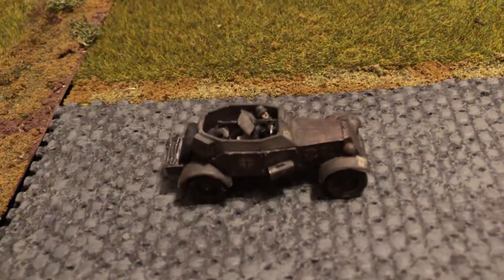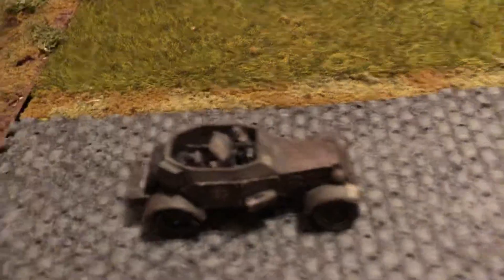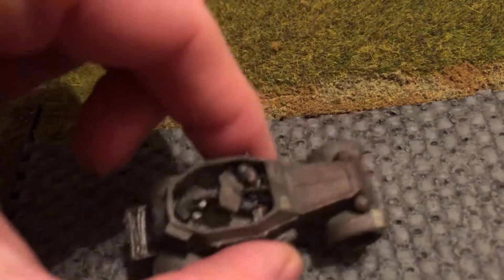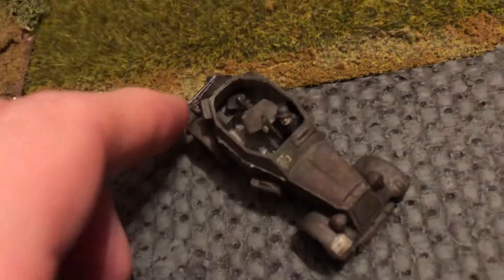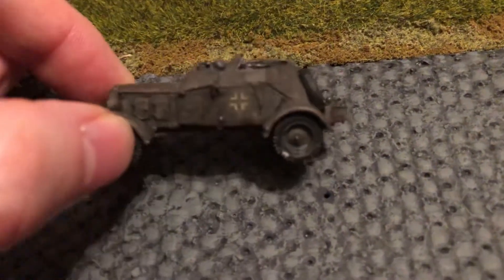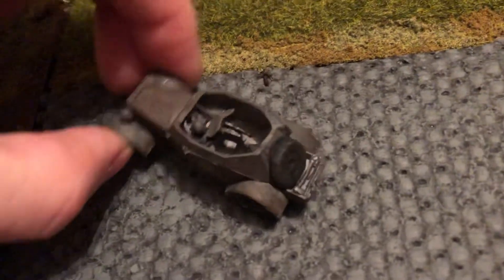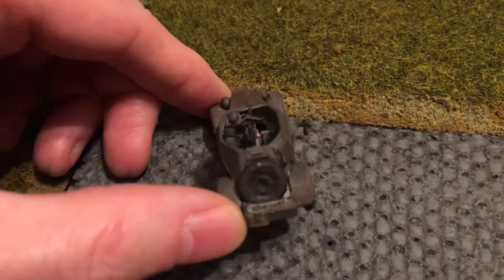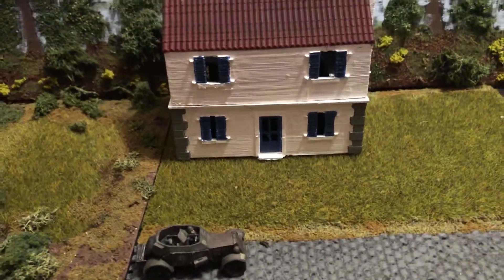1/72 scale WW2 armored car model German Adler Kfz 13 - early war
172scale WW2 German Kfz 13 Adler armored car - early war 1939, 1940. 1/72 scale metal model, Shown on cobblestone road terrain for wargaming and diorama display. Part of the AwesomeCollection of WWII military miniatures collection.🔥Gaming💥